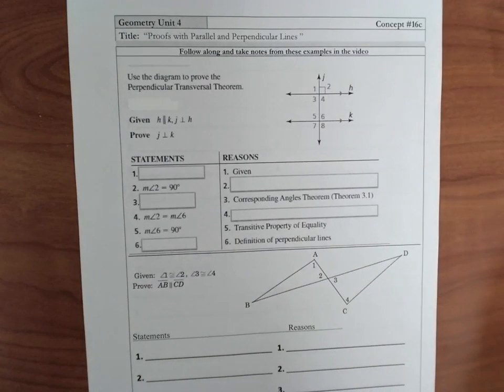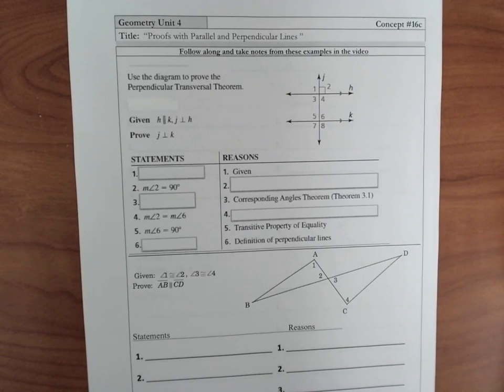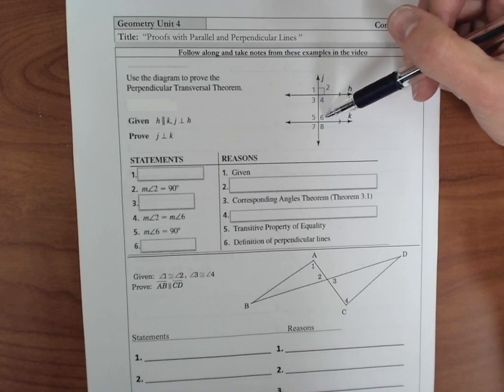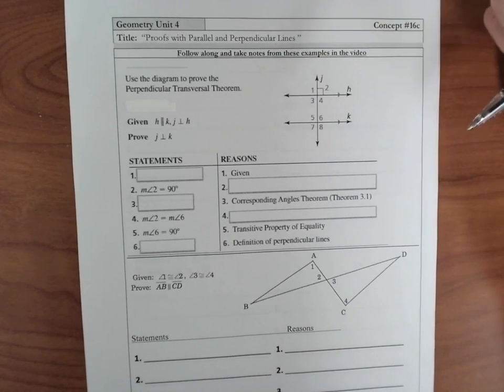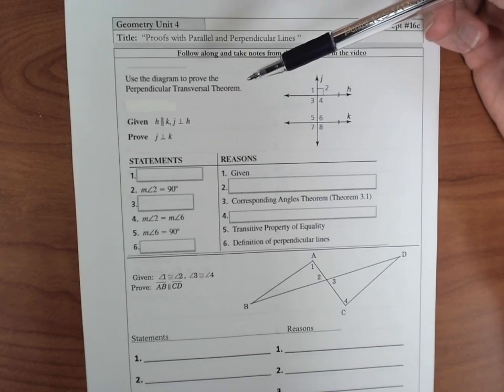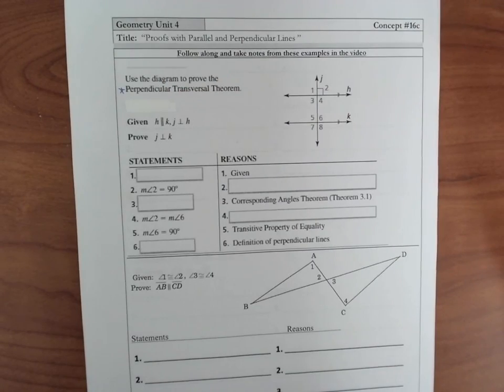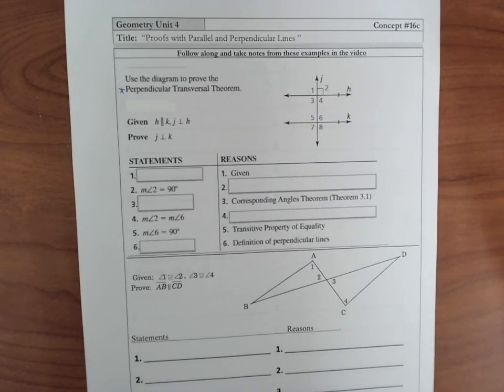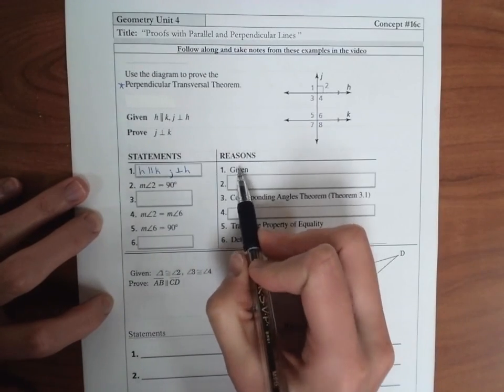GEO C12c Parallel Line Proofs Using Converse